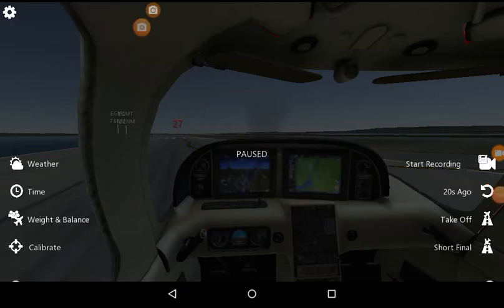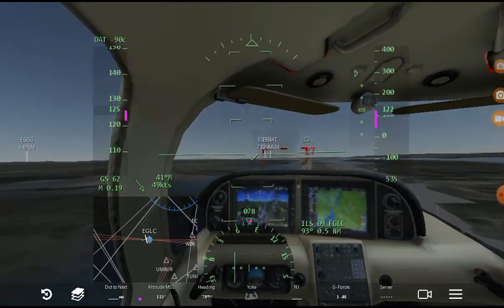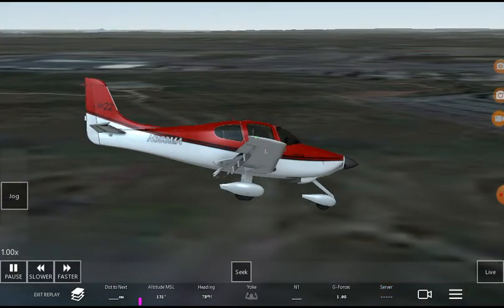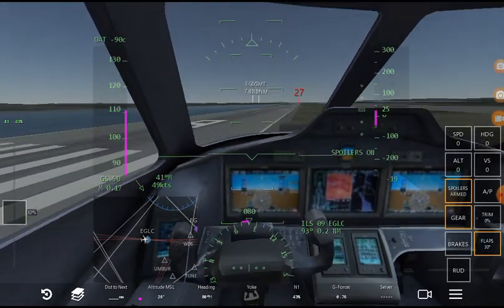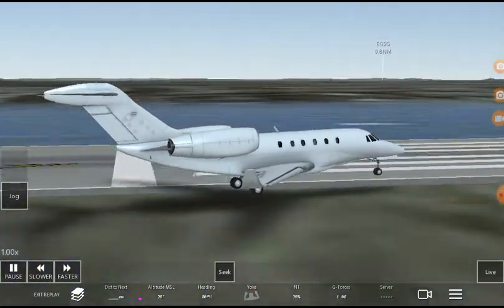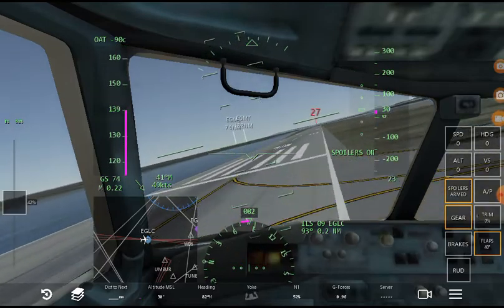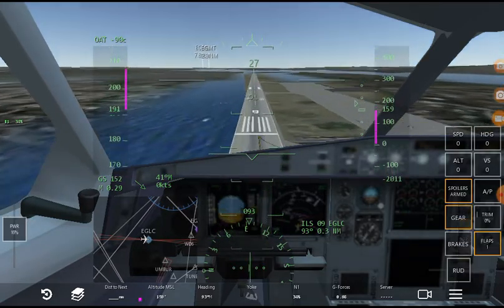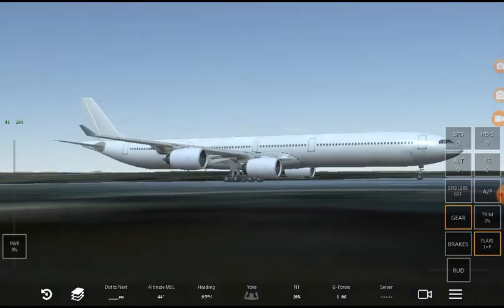Landing at London City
Today's video: Landing at London City Airport. Have a great non spotting day!

Alexander Jones
John Breckinglott
Connor Stevens
Alexis Robinson
Joe Craft
Donovan Jackson
Caleb Lee
Elijah Cook
Tomas DePina
Ethan Swanson
Jason Ontareo

I'm doing a giveaway for 4 Boeing 737s for anyone who calls me and gives me a message.

See ya tomorrow